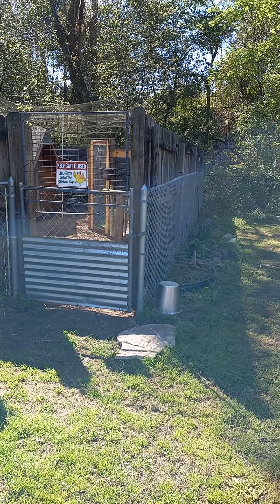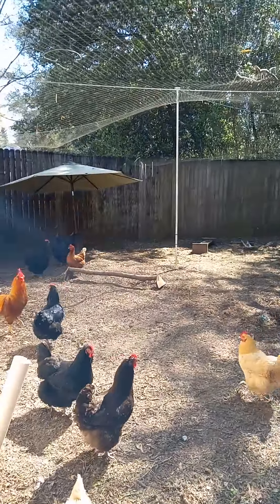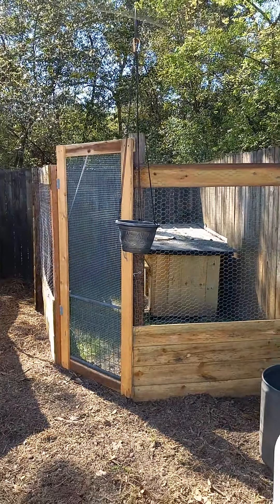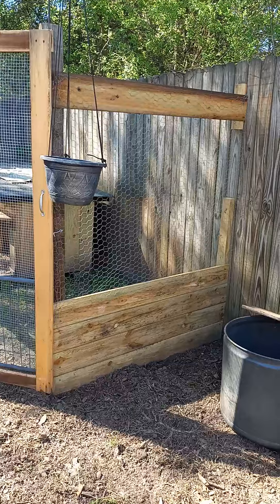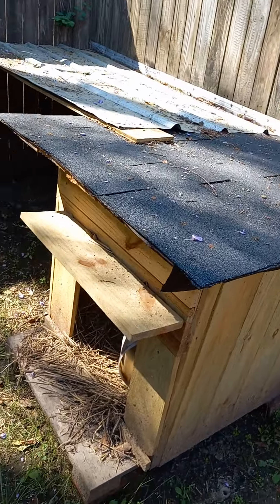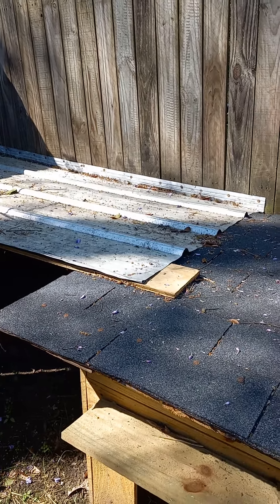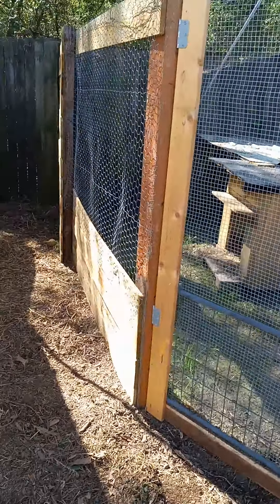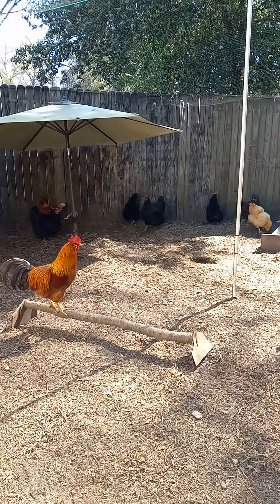Chicken brooder area inside a larger run